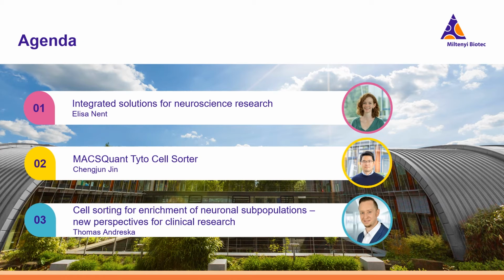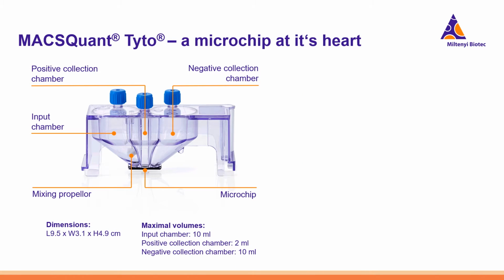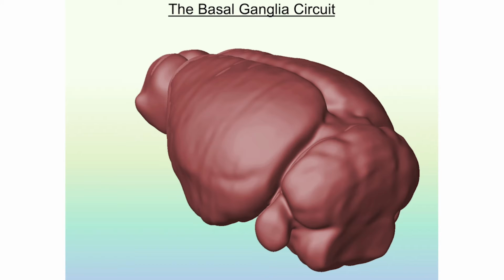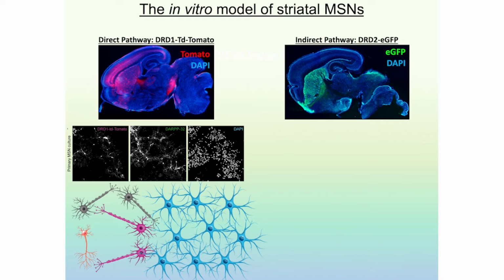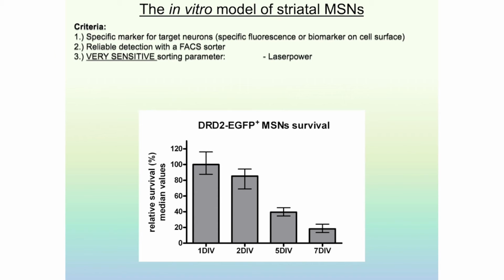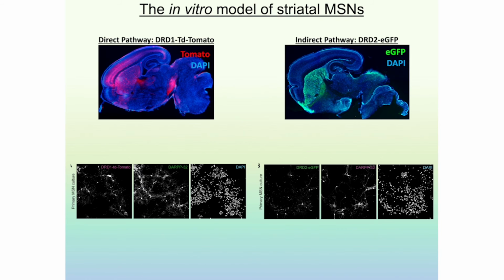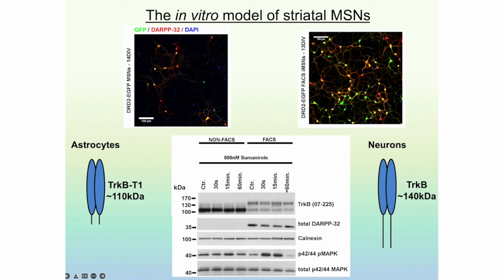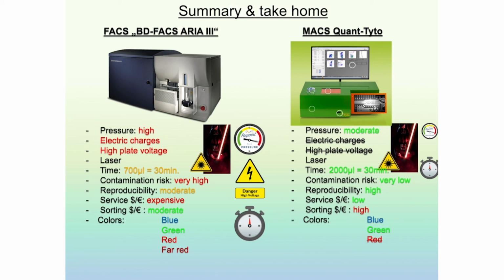Cell sorting with the MACSQuant® Tyto®:Enrichment of neuronal subpopulations [WEBINAR]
Purification of specific neuronal sub-populations from the central or peripheral nervous system (CNS/PNS) appears as a major benefit for the investigation of cell pathology in neurodegenerative diseases like Parkinson’s disease or Alzheimer’s disease. In fact, cultures obtained from CNS tissue usually contain a mixture of different primary neurons, interneurons and glial cell populations making it difficult to identify cell type specific effects. One such example are primary cultures of striatal Medium Spiny projection Neurons (MSNs) with two further subdivided functional pathways (direct MSNs - dMSNs, indirect MSNs - iMSNs).

These primary cultures usually contain between 2-5% MSNs of both cell types making it almost impossible to specifically investigate dMSNs or iMSNs. However, using the MACSQuant Tyto enabled us to obtain cultures of either dMSNs or iMSNs with a purity between 60% and 80% enabling us to identify new pathologic effects found in Parkinson’s disease that were not previously evident. Cell sorting based cell culture methods could therefore be used to purify other neuronal populations, opening a new scope for clinical research especially in the field of neurodegenerative diseases.